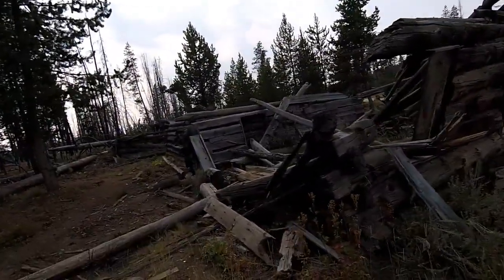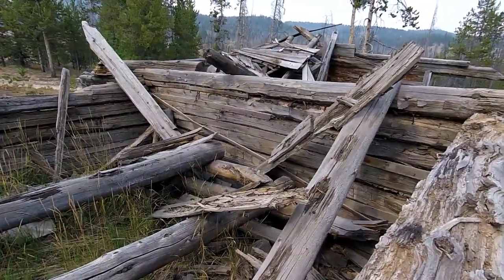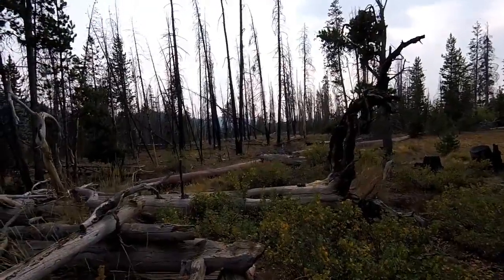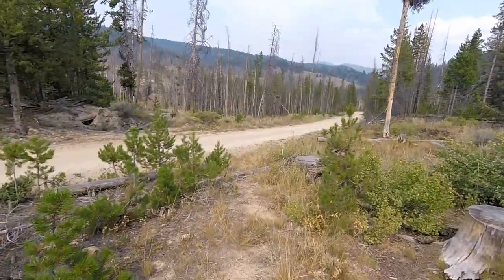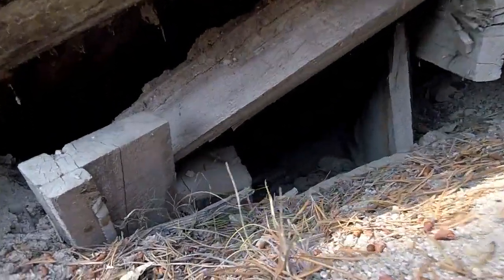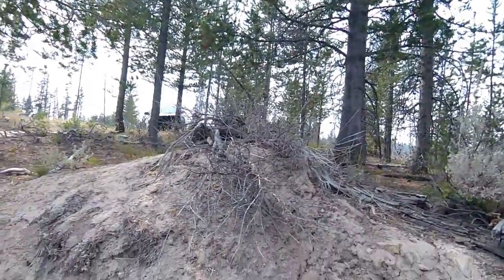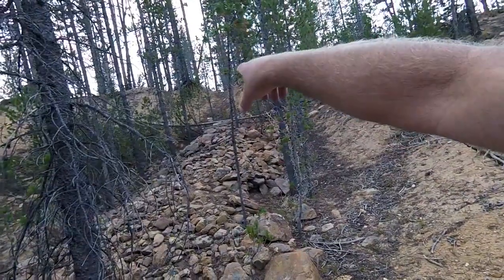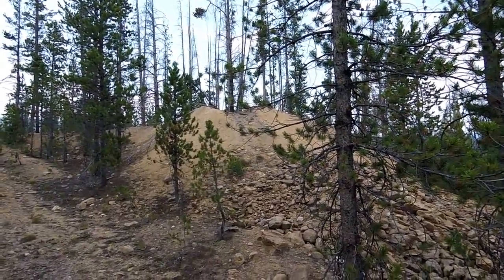Chinese mining camp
Found the Chinese mining camp down the road from where I target practice. Lots of evidence that this is where they worked the ore and stockpiled the tailings.